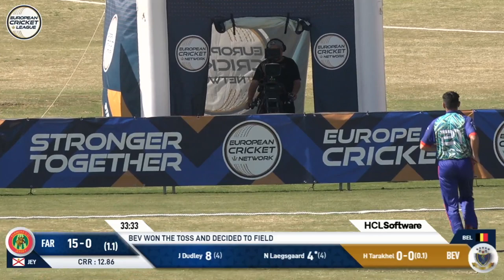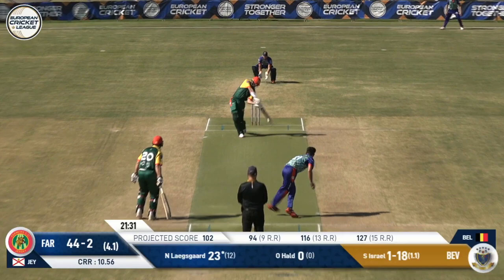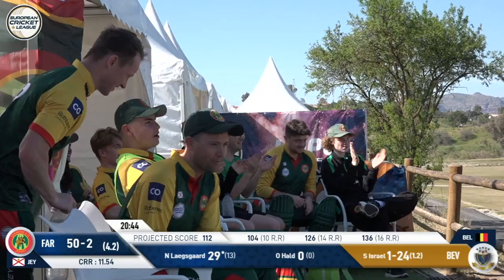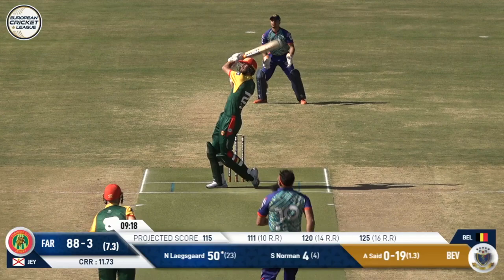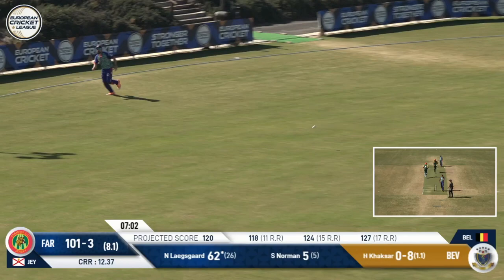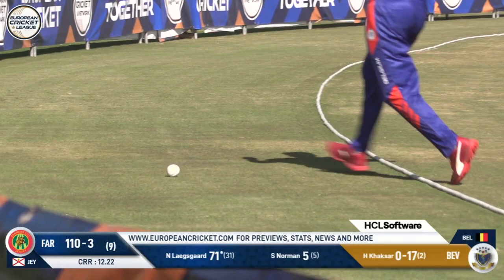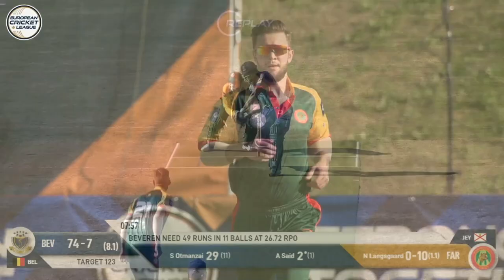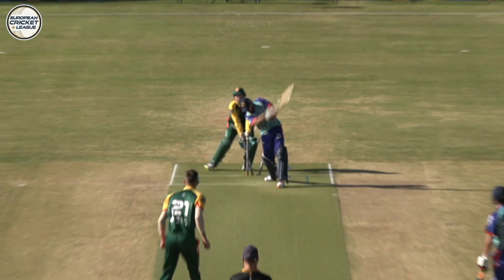POTM: N.Damgaard - Championship Week, Match 3 - BEV vs FAR European Cricket League 2023 | ECL23.087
Player of the Match: Nicolaj Damgaard 81*(36) & (2/23) - Championship Week, Match 3 - BEV vs FAR | Highlights | European Cricket League 2023 | ECL23.087